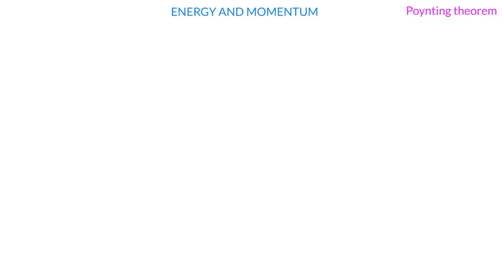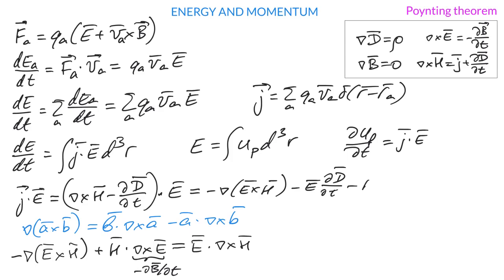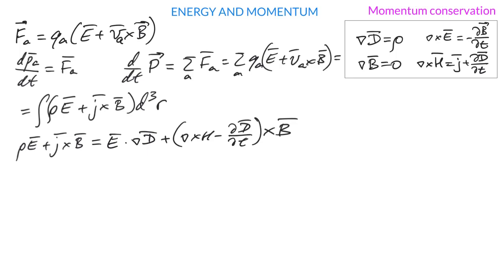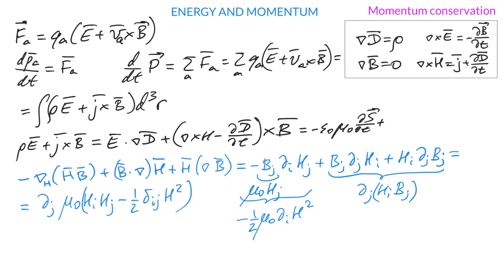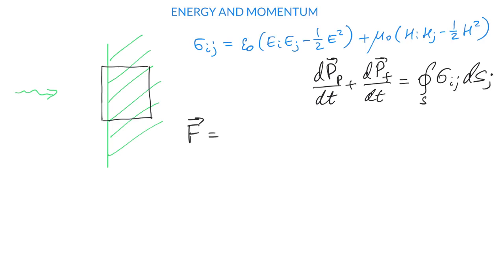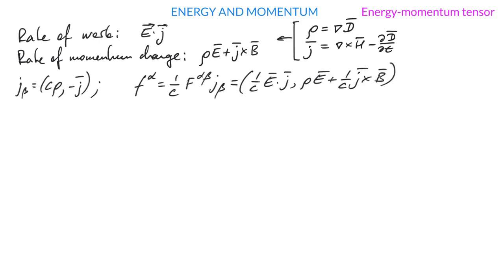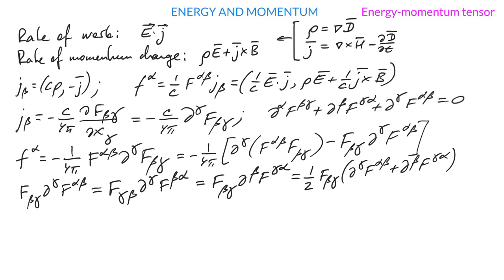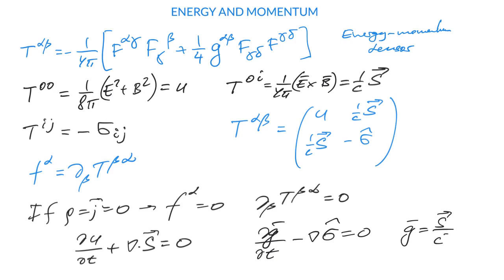Energy and Momentum in Electrodynamics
Energy conservation in electrodynamics (Poynting theorem), momentum conservation and the Maxwell stress tensor.